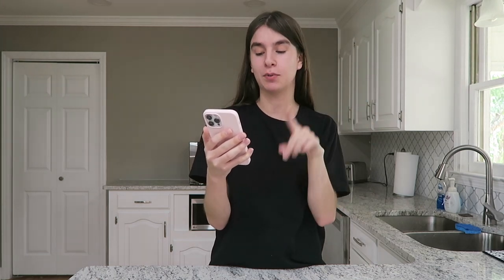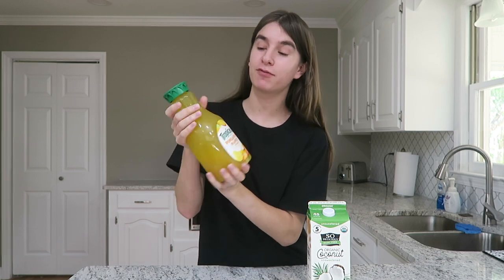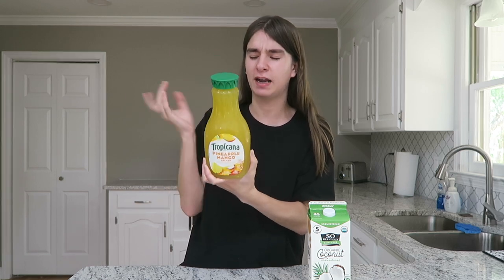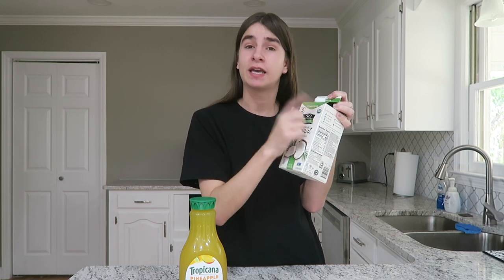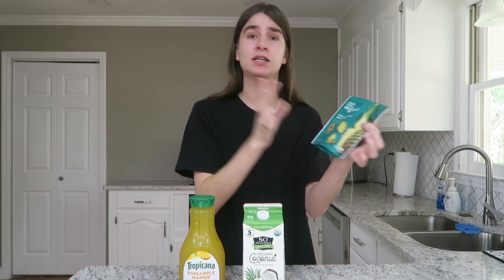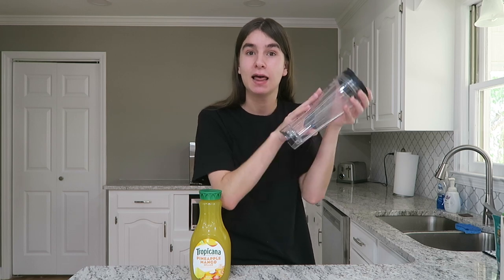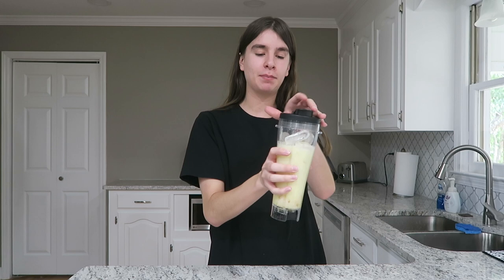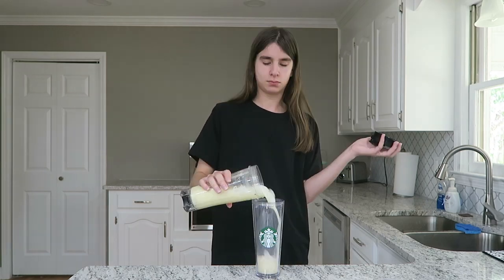How To Make A Starbucks Paradise Drink At Home // by a barista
in today's video, i am showing you how to make a Starbucks paradise drink at home! this recipe is so simple and perfect for summer.

uber eats: eats-patrickm80h4ui
doordash: drd.sh/wo8tAu
postmates: MG7P6

recipe:
1 cup pineapple mango juice
1 cup coconut milk
dried pineapple
ice